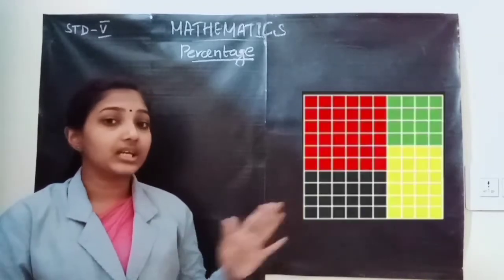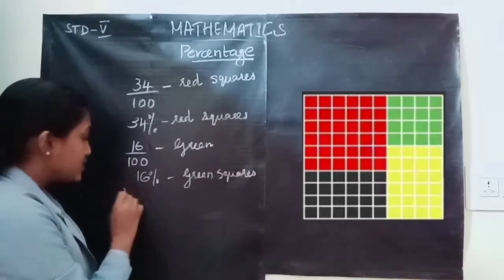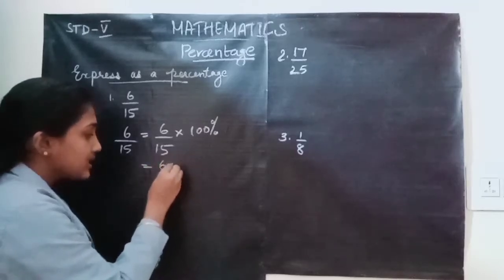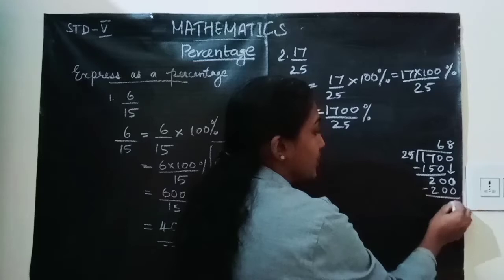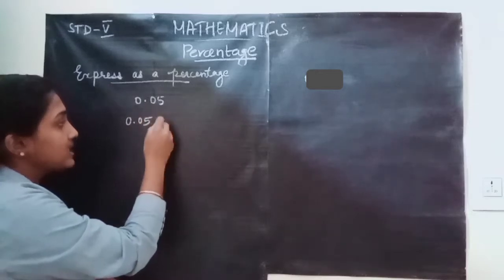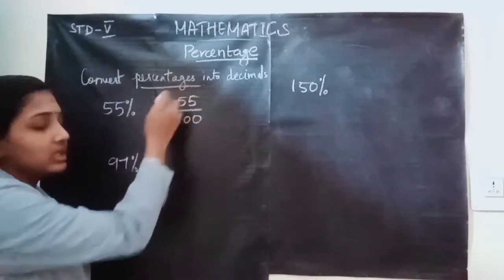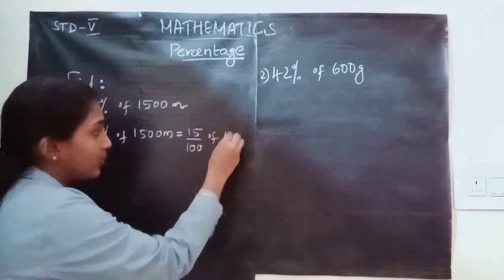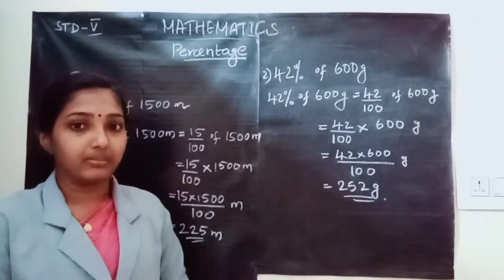Al Hind Class 5 Mathematics February 11